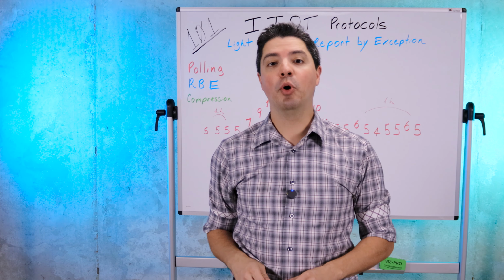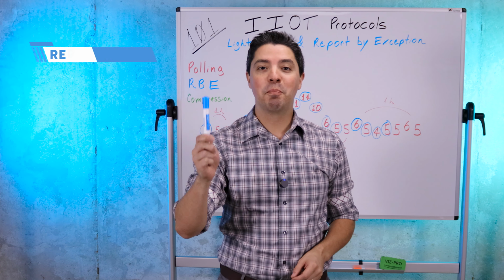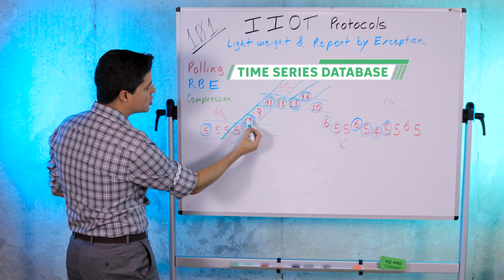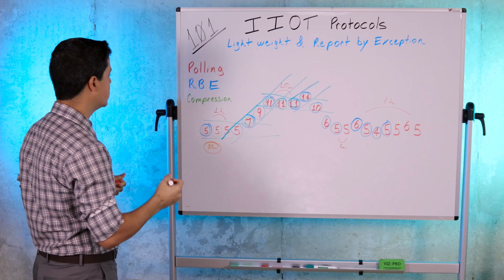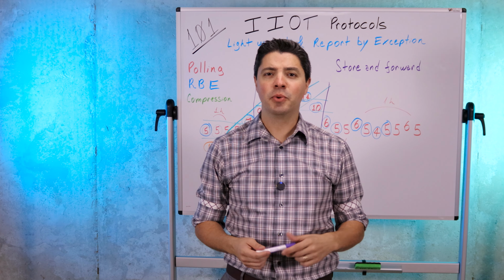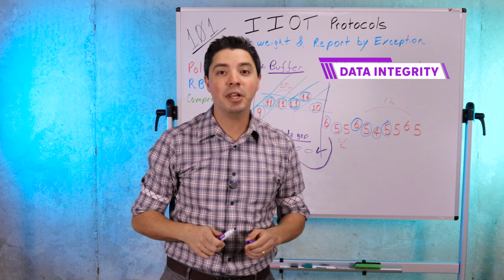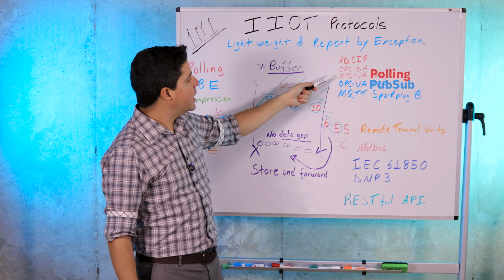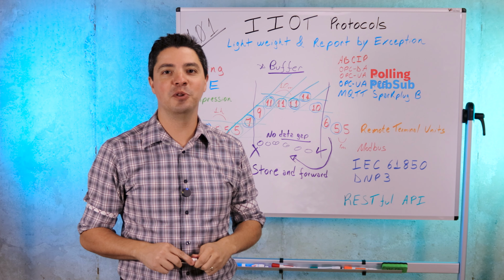Fundamentals IIoT - Ep.1 Lightweight & RBE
Welcome to the first episode of this 5-part series, where Ricardo Santos explores the key industrial protocols driving Industry 4.0 and IIoT projects.

What You’ll Learn in This Episode:

🛠 Industrial Protocols: The foundation of smart manufacturing, connecting machines, devices, and systems for seamless communication.
👉 Polling vs. Report By Exception (RBE):
 • Polling: Constantly requests status but increases bandwidth usage.
 • RBE: Sends data only when needed, reducing traffic and optimizing storage.

🔌 Connections Matter:
 • Stateful Protocols (OPC-UA): Robust but resource-intensive.
 • Stateless Protocols (MQTT): Lightweight and scalable, perfect for IoT.

🚀 The MQTT Advantage:
Discover why MQTT Sparkplug B is the go-to protocol for efficiency and scalability in modern factories.

💡 Bonus Insight:
Data compression = less storage waste, more real-time analysis!

💬 Join the Conversation:
Which protocol do you think is the most efficient?

0:00 - Intro
0:49 - Polling
2:15 - Report by Exception
3:18 - Data Compression
4:58 - Connection State Control
7:26 - Store and Forward
8:40 - Protocol Examples
11:44 - Conclusion with Ricardo Santos (Industry 4.0 Facilitator)